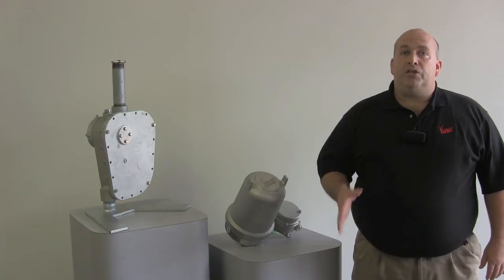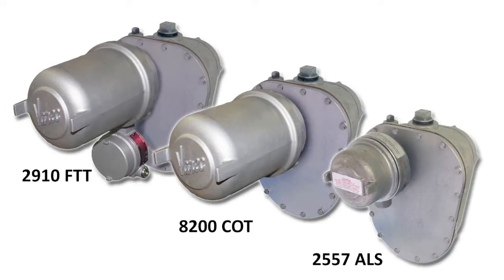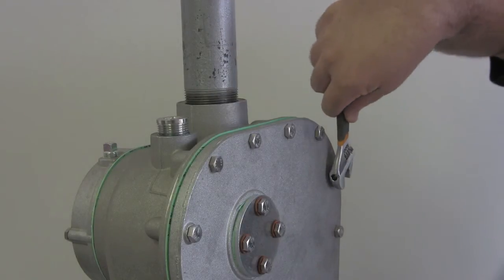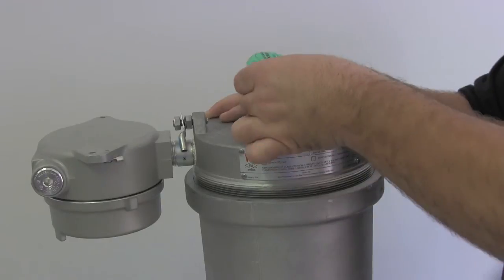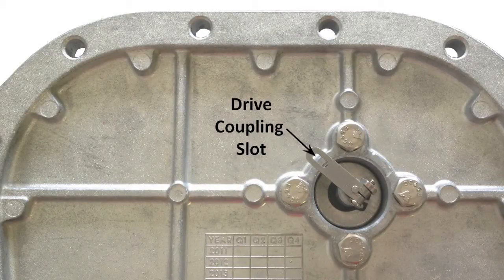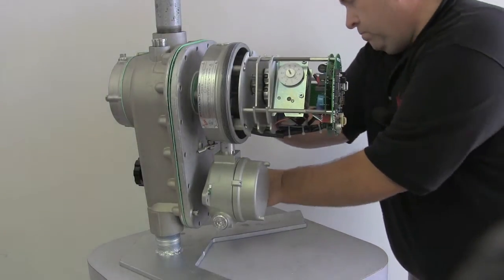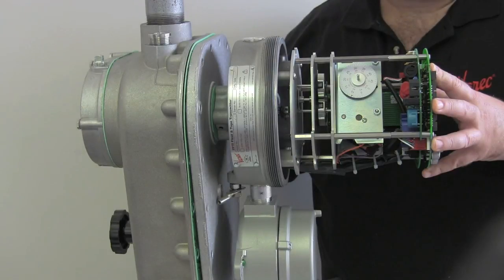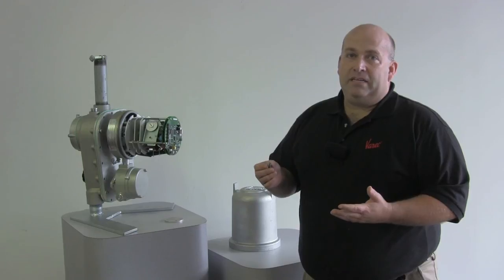Connecting a Tank Gauge Transmitter to a Varec 2500 ATG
How to connect a tank gauge transmitter to a Varec 2500 ATG